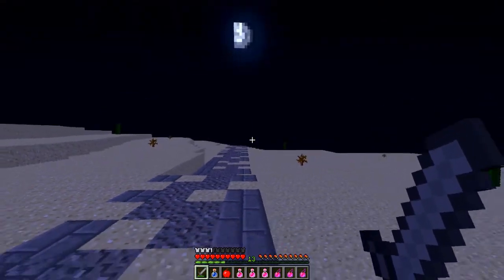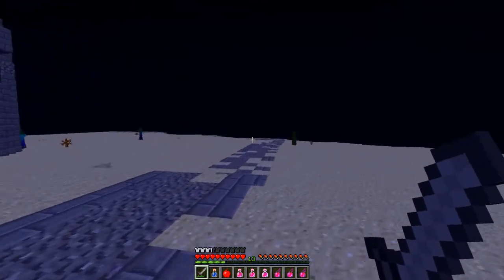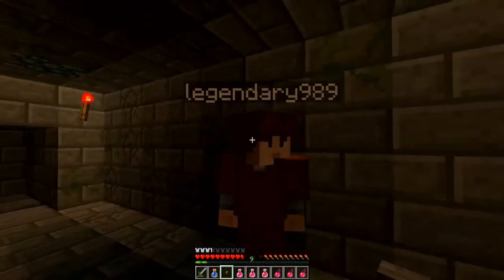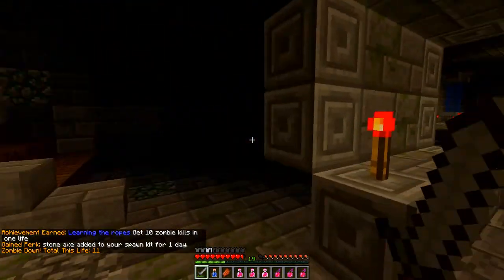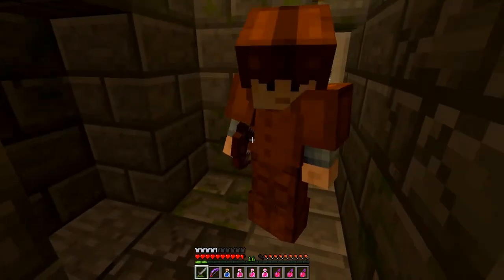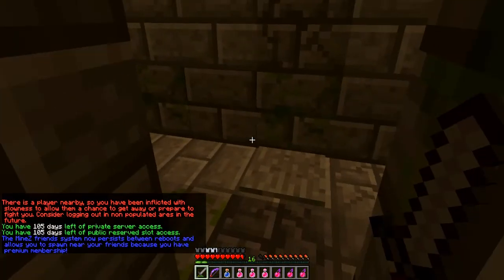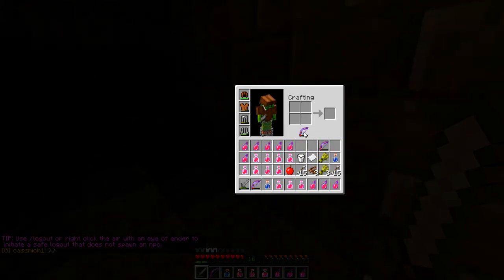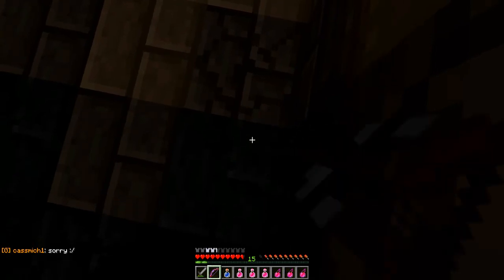MineZ: How To Get Full Iron In Grimdale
Just showing a little tutorial on how to get full iron. Watch out for invisible server hoppers.